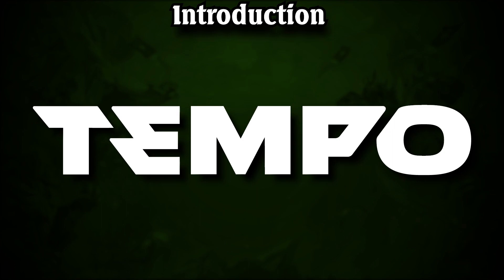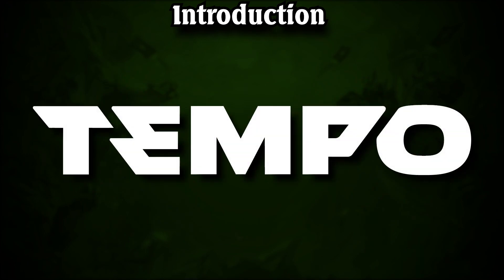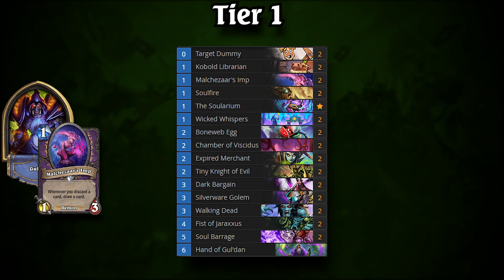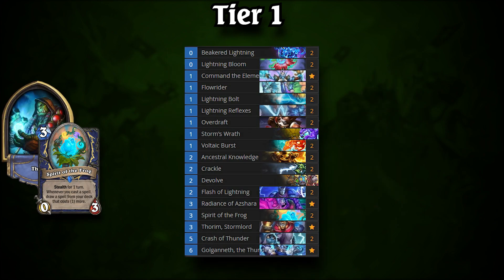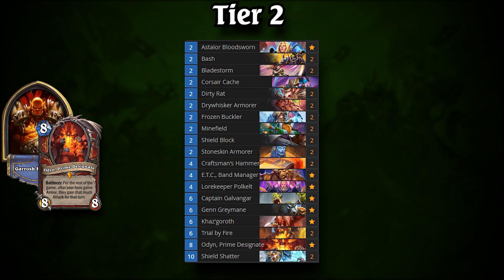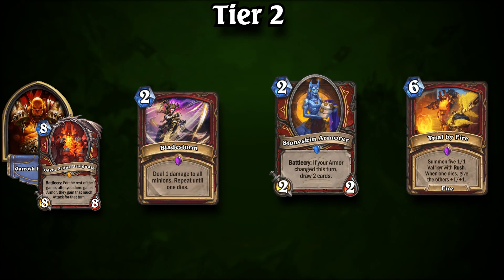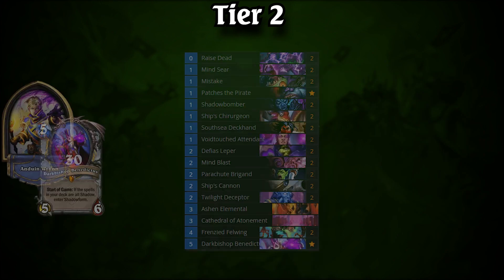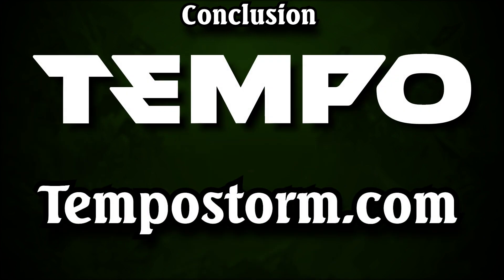A Trip Back in Time | Tempo Strategy | Hearthstone Wild Meta Snapshot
The FULL Tempo Storm Hearthstone Wild Meta Snapshot can be found lower in the description!

We're only a month into TITANS, and there have already been enough shakeups to match that of the average expansion cycle. Aggression became more dominant than ever before at the start, and now there's even more to explore.

Founded by Andrey Yanyuk (“reynad”) out of his own pocket, the roster now stands among the most decorated of teams in esports and features some of the best competitors and broadcast personalities in Hearthstone, Super Smash Bros. Melee, MTG, Shadowverse, Pokémon, Summoners War, and FIFA.